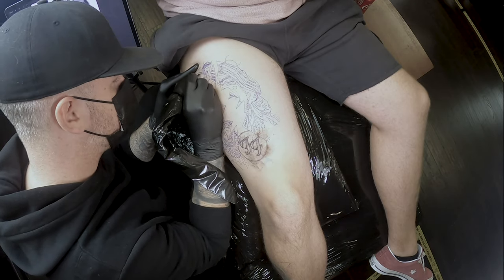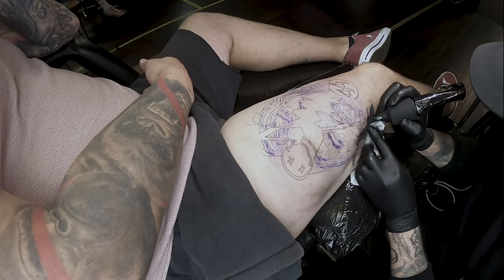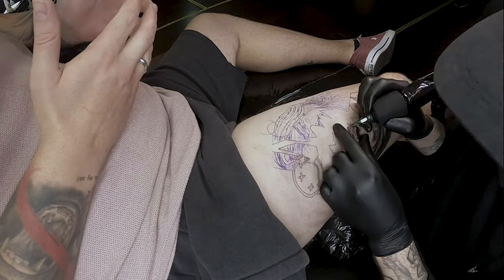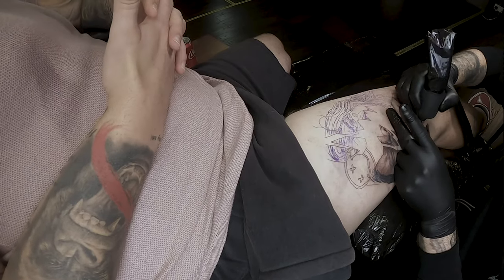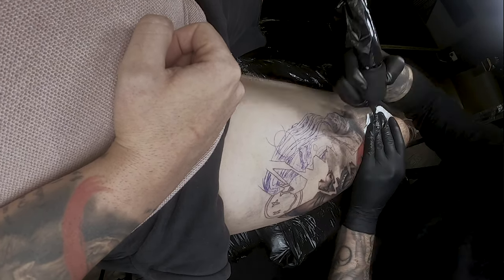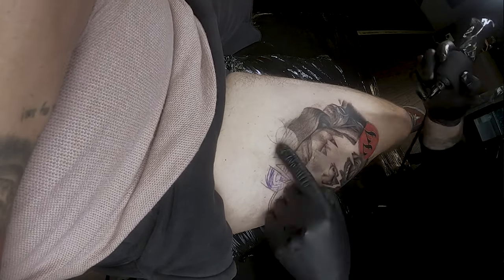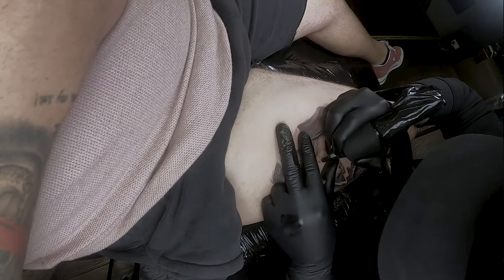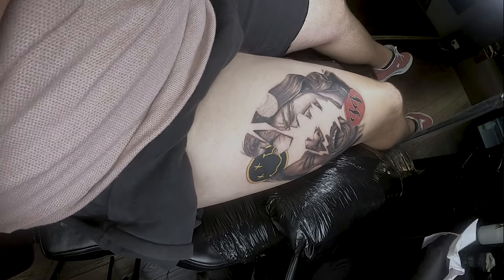TATTOO TIMELAPSE - Dave Grohl Portrait + full walkthrough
From start to finish with this Portrait of Dave Grohl from the FooFighters. I go through everything I do during the process, the reasons behind the needle choices, where I start the tattoo and how I build up to the final piece.